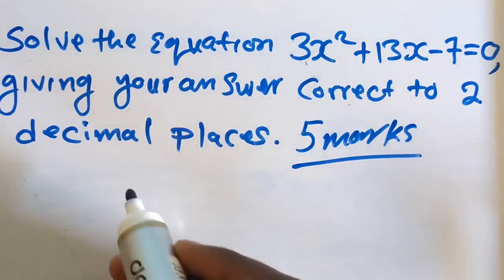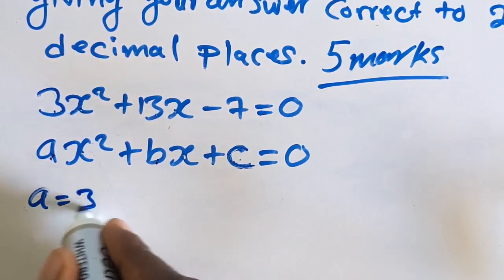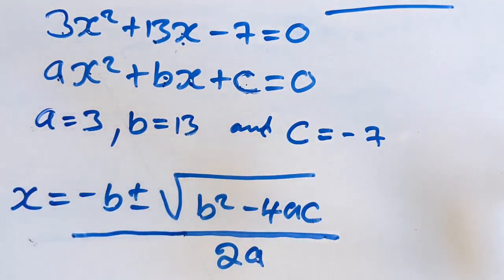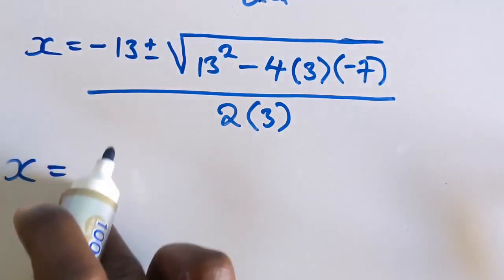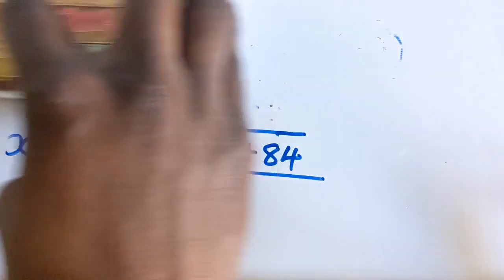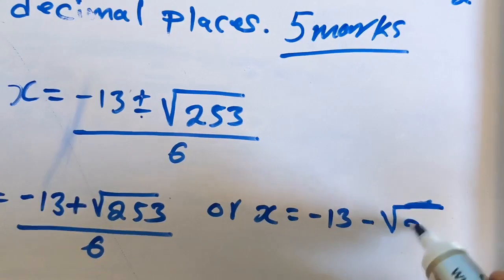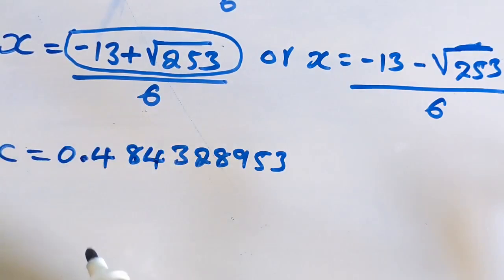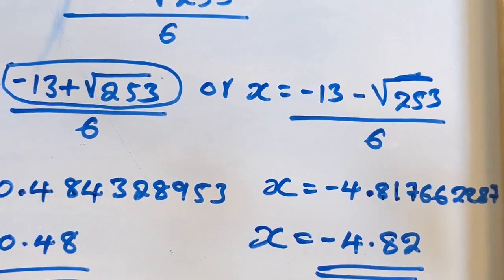Quadratic equation ( G12 Exam 2023)